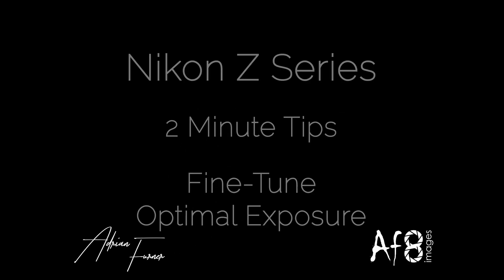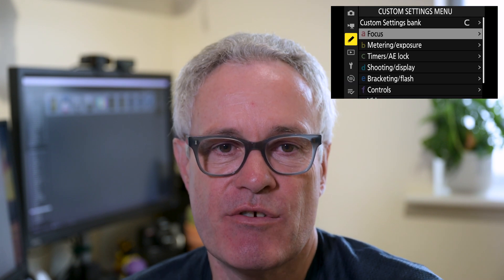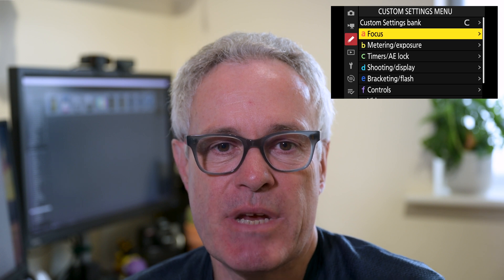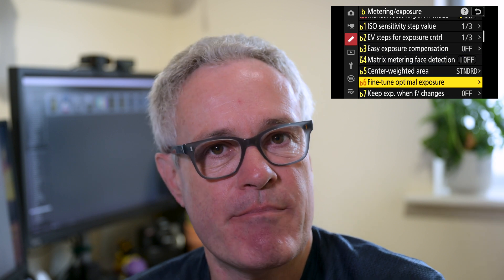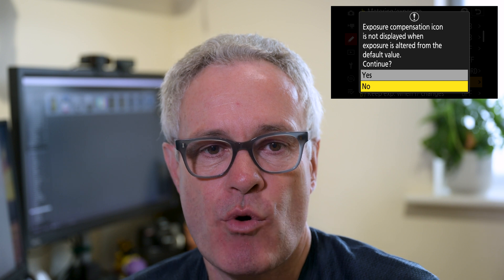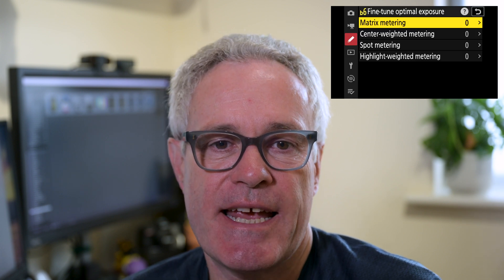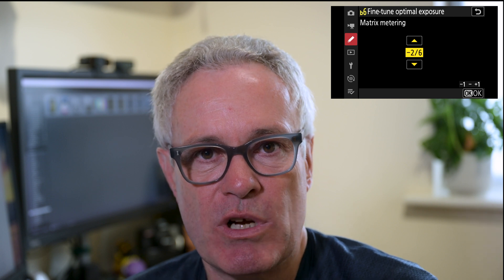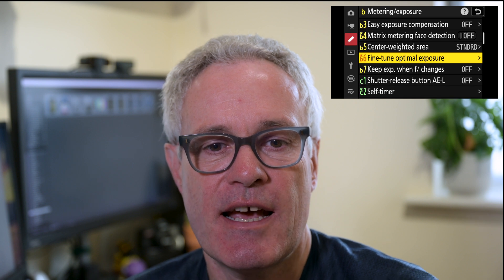NIKON Z SERIES - 2 MINUTE TIPS #120 = Fine Tune Optimal Exposure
#120 - This video looks at the Fine Tune Optimal Exposure functionality in the Nikon Z series mirrorless cameras and D-series digital cameras.